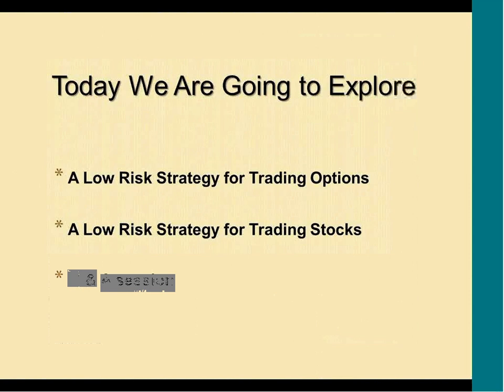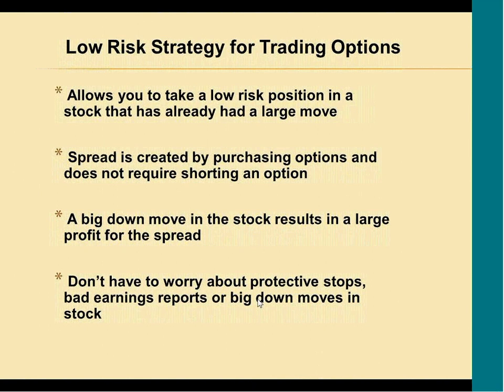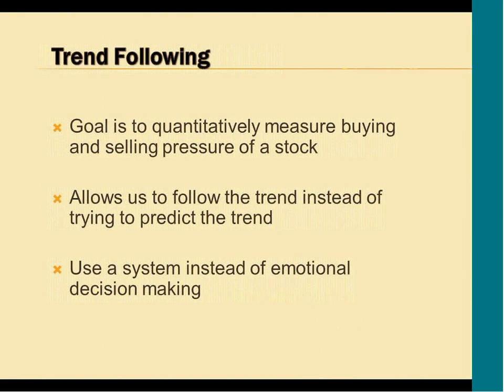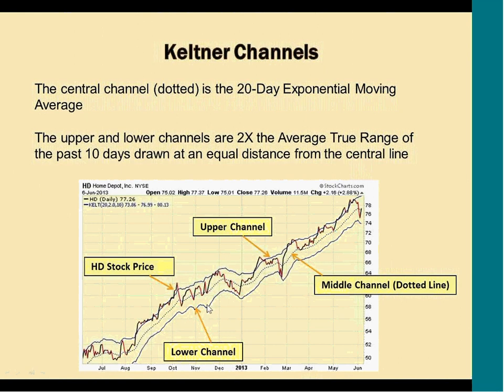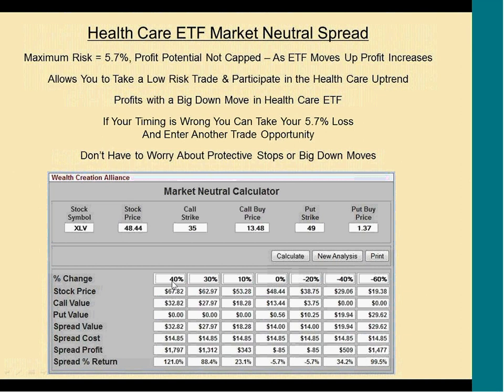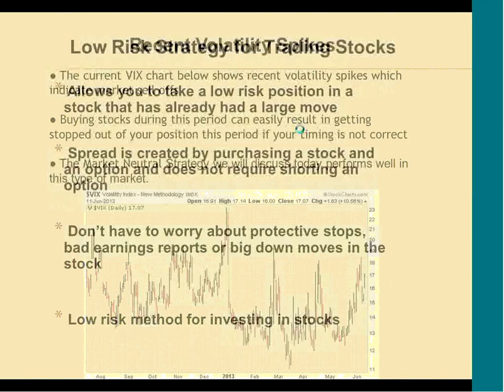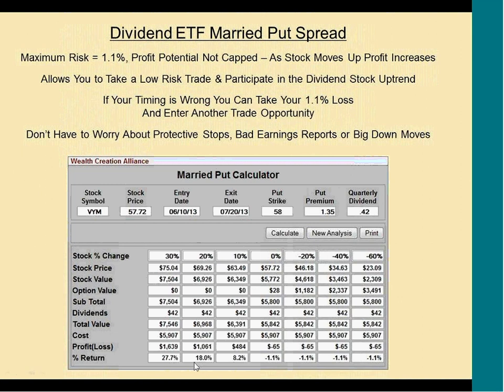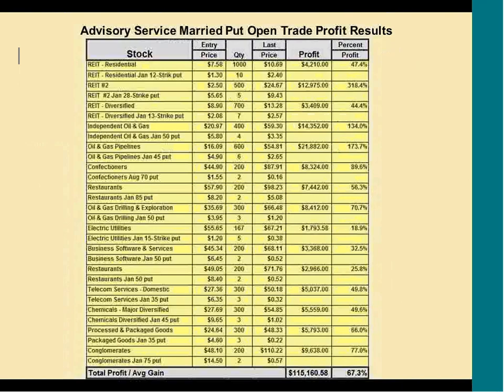Chuck Hughes Online - Market Neutral Strategy [Stock Options Trading]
Join this FREE stock options educational webinar with host Tom Smith of tradeMONSTER and his special guest, trading champion and financial author Chuck Hughes. Chuck will present the "Market Neutral Strategy" program. This program defines parameters of finding stocks and options with the best profit potential using a neutral strategy. Chuck will show an analysis of:

*Selecting a stock or option
*Defining a trade
*Executing a strategy with the best profit potential

Start 0:00
Low Risk Strategy for Trading Stocks/Options 2:37
Prime Trade Select 3-Step Process 16:00
Prime Trade Select Step 1 16:52
Step 2 Confirm Price Trend 19:01
Step 3 Timing is Everything 22:20
Advantage of Market Neutral Spread 34:54
Low Risk Strategy for Trading Stocks 37:19